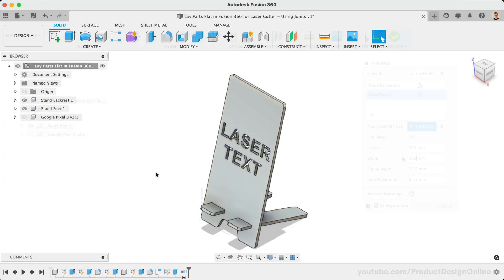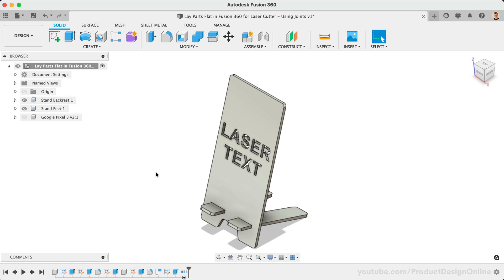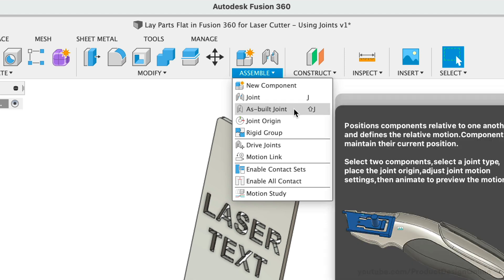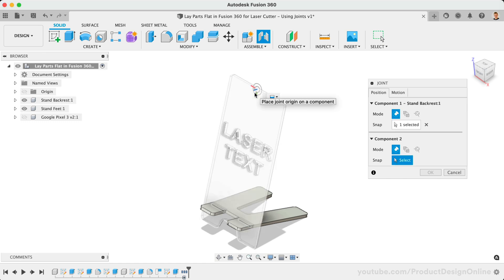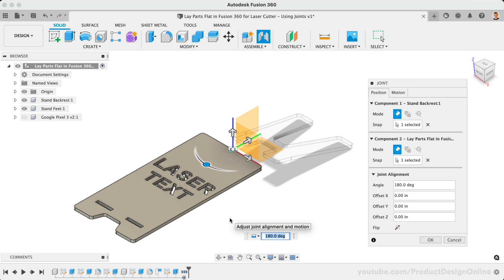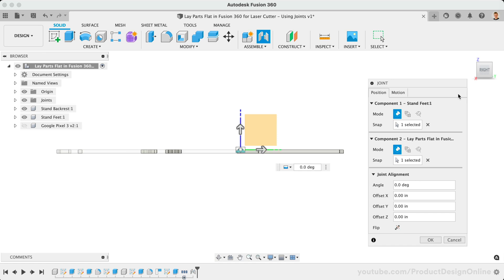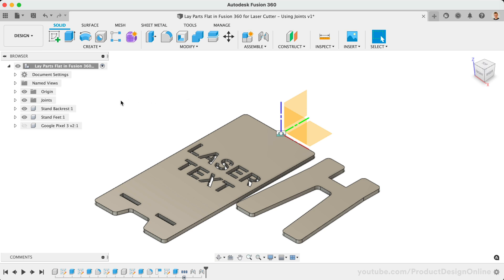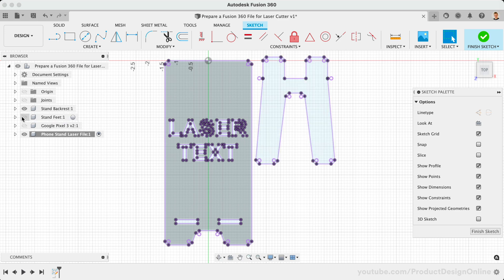Nest Parts in Fusion 360 with Joints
Thanks to SendCutSend.com for sponsoring this series on Laser Cutting with Fusion 360!

Learn how to Lay Parts or Components flat in Fusion 360 using Joints. This is the 3rd method to lay your parts flat. Check out our first lesson that covers the first two methods

Fusion 360 Joints allow you to position parts in their desired location. Use Joints to lay objects on a flat planar surface. Define the Joint Origin and Offsets to position the parts once they're lying flat. Note that As-Built Joints will not work with this workflow, as they do not allow you to move the position of parts.

Check out the next video in this series, where I demo how to prepare your Fusion 360 file for the Laser Cutter.

2. Checklists for Fusion 360 Beginners (Interactive PDF) ➞
3. Fusion 360 Hotkeys (Interactive PDF) ➞
4. 3D Modeling Challenges (with prizes!)

2.

TIMESTAMPS
00:00 - How to lay parts flat in Fusion 360 using Joints
00:31 - Activating the Joint command in Fusion 360
01:00 - Set the Joint Origin to lay parts flat in Fusion 360
01:45 - Check model and use the flip button to change Joint Origin
02:00 - Offset Joints to reposition the parts lying flat
02:35 - How to prepare Fusion 360 models for Laser Cutting